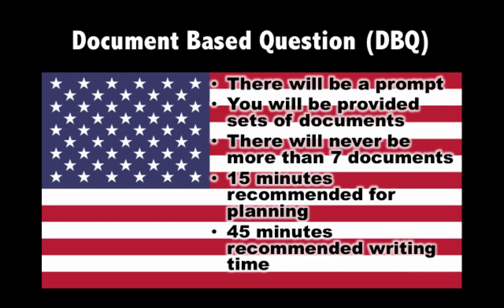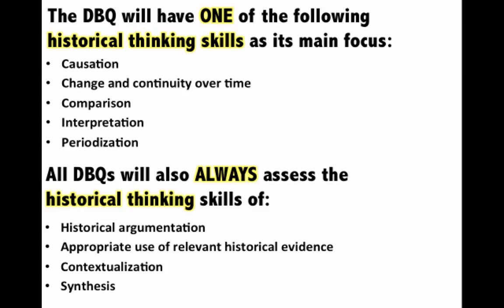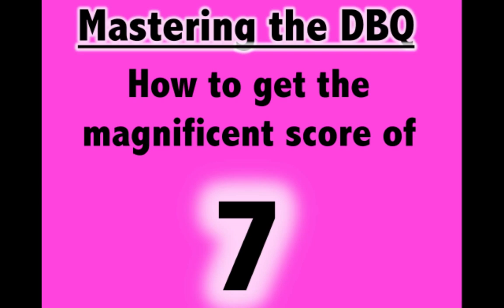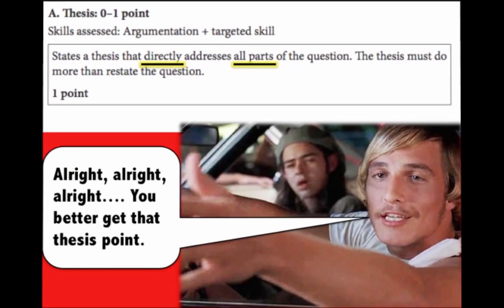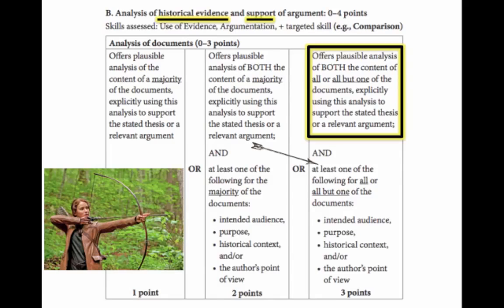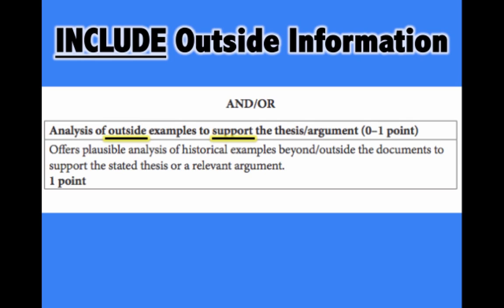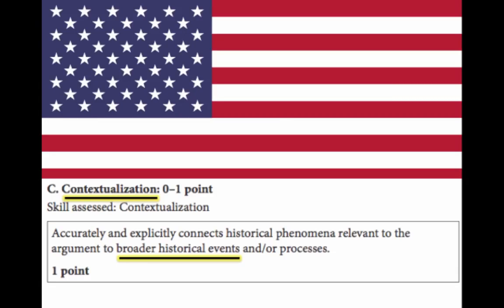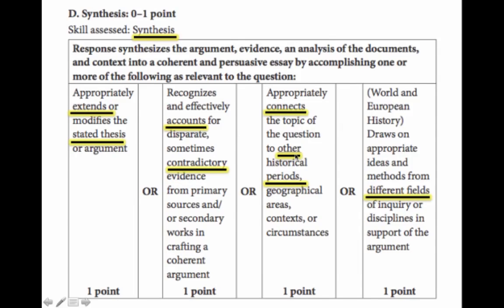How to do the Redesigned DBQ for APUSH